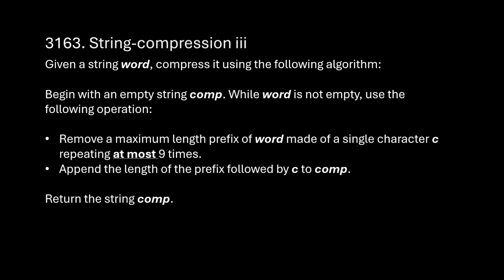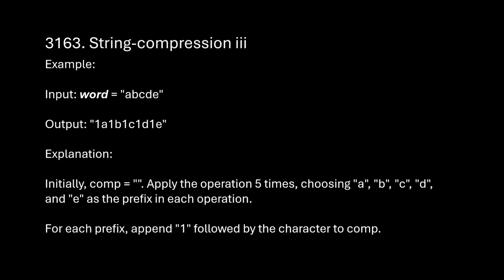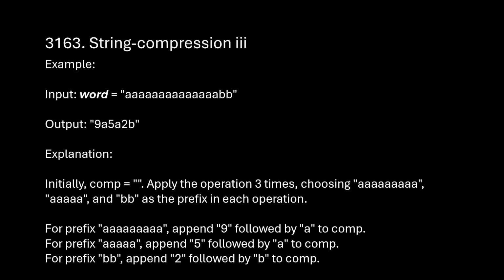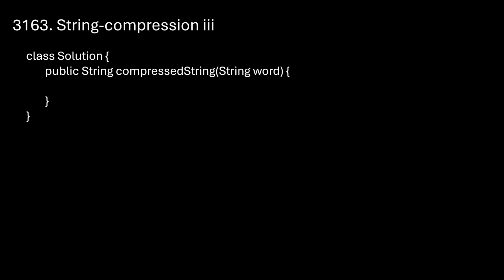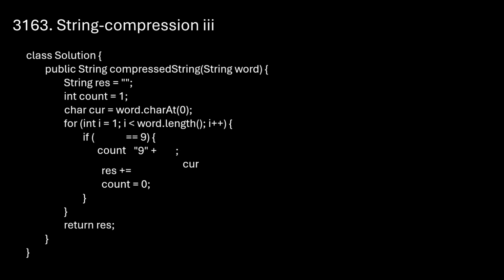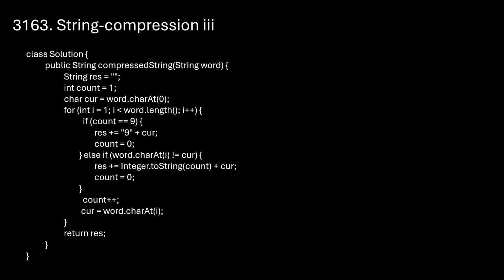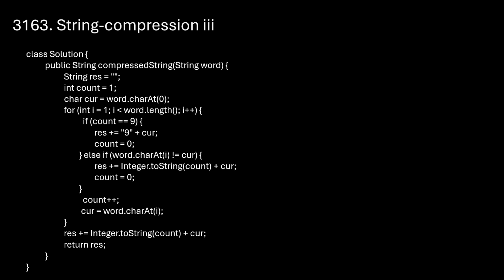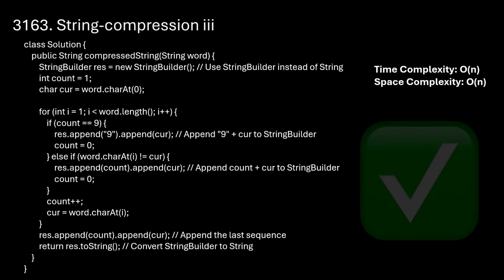3163 String-compression-iii Leetcode of the day [Medium]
lmk if you want any improvements to my vids :)